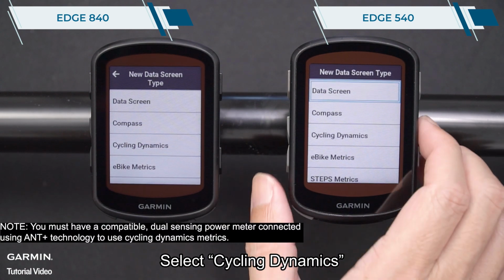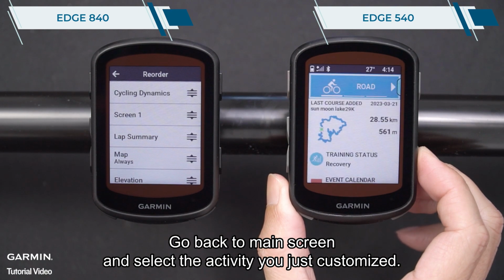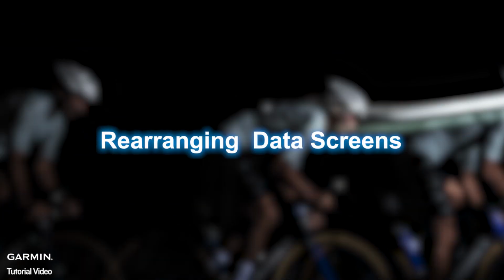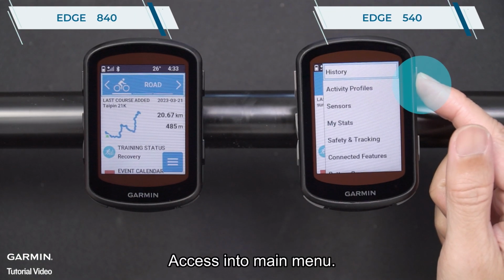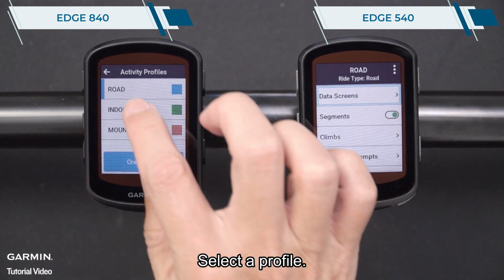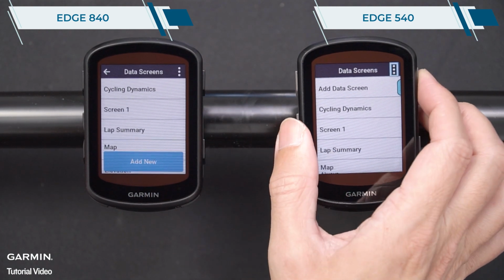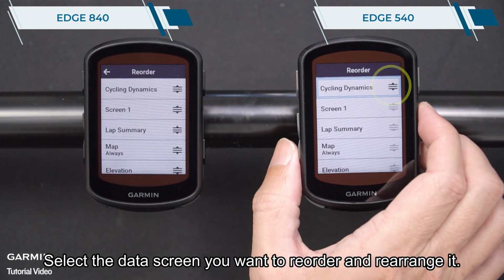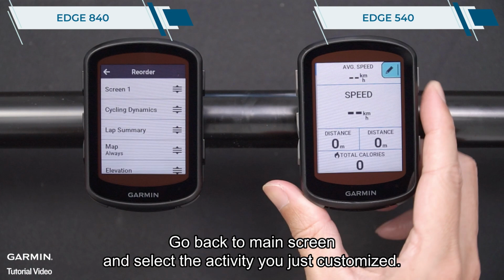Tutorial – Edge 540/840: Customizing Data Screen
This video will show you how to customize the data screen on your Edge 540/840 cycling computer.

0:00 Intro
0:18 Adding a Data Screen
1:06 Editing a Data Screen
2:04 Rearranging Data Screens
2:49 Ending